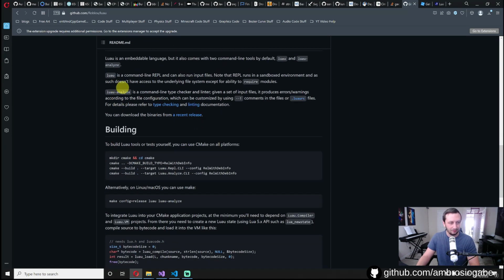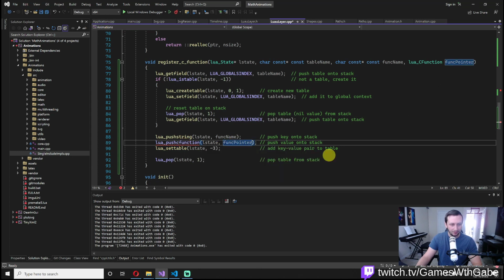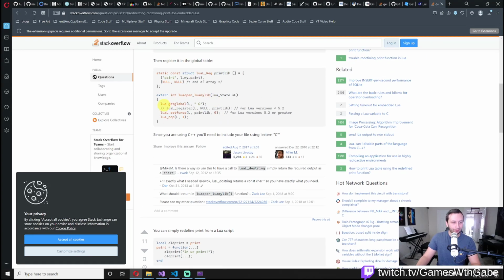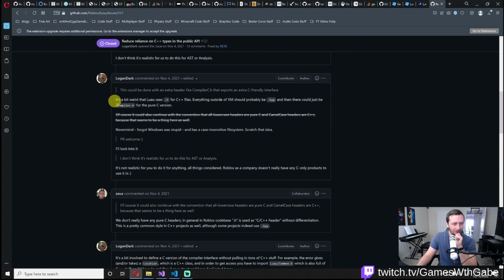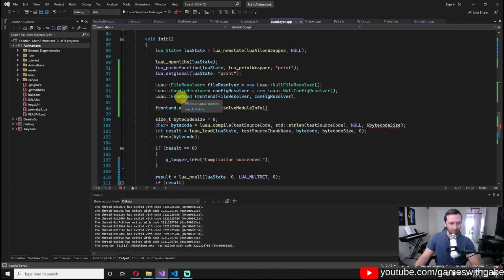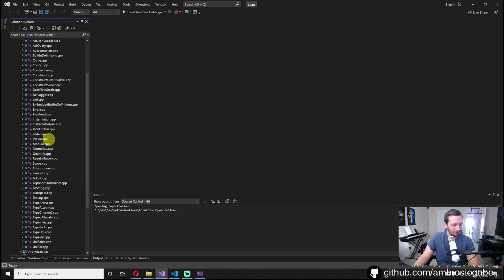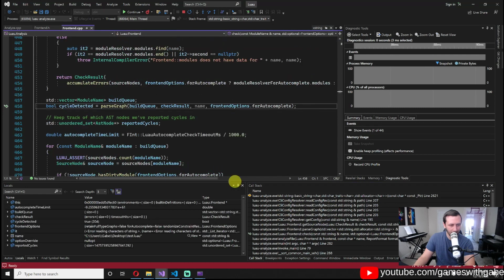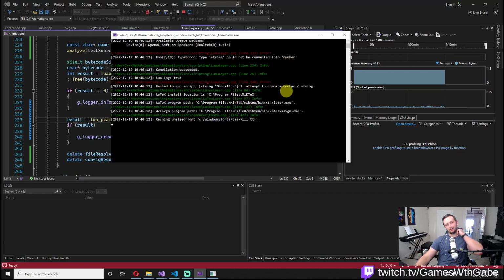Luau Scripting | Math Animations #9